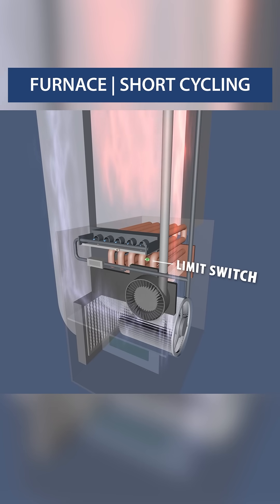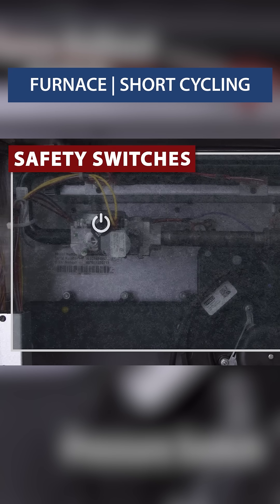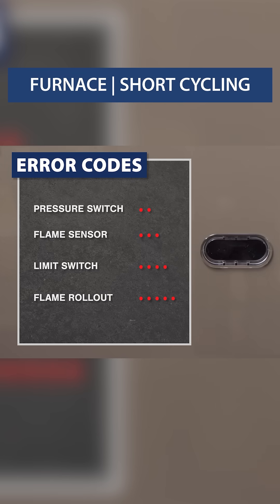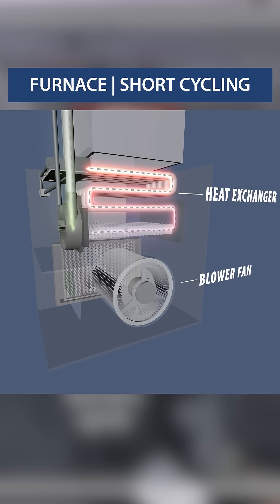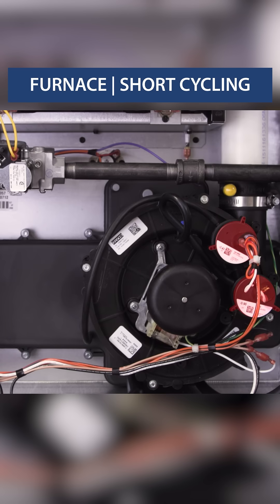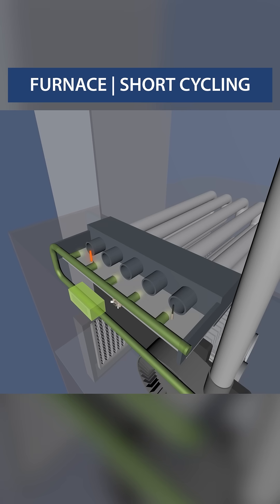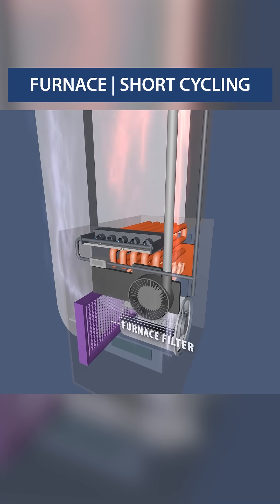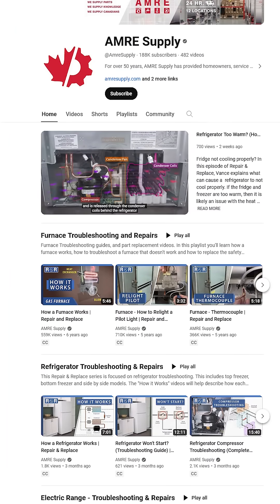Furnace Short Cycling Explained | Furnace Starts & Shuts Off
Furnace keeps shutting off? In this short we explain how short cycling occurs. If the furnace runs for a minute and then shuts off, then its likely that a safety switch has tripped. These switches can cause the furnace to shut off prematurely or shut off before reaching the desired temperature. The easiest way to narrow down the problem is to look at the furnace error codes, but you can still troubleshoot the furnace by observing the startup sequence.